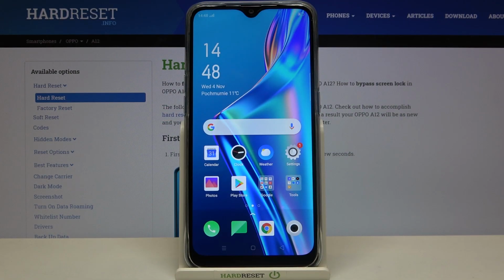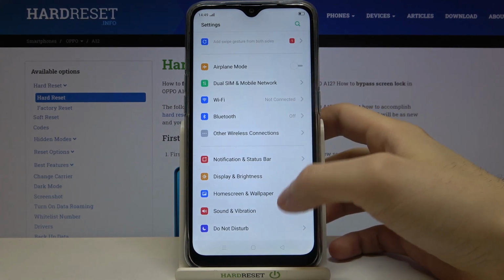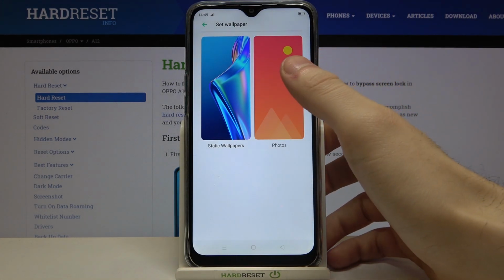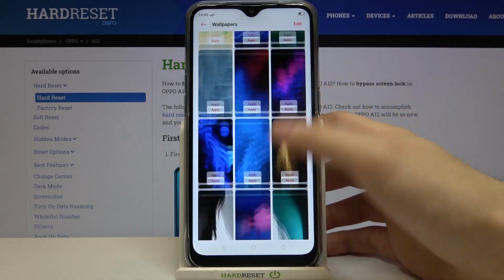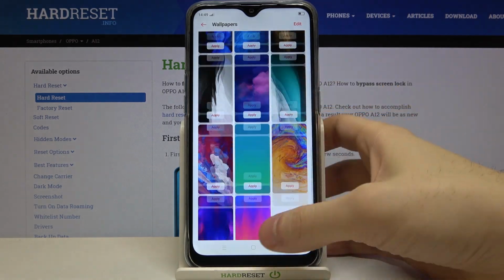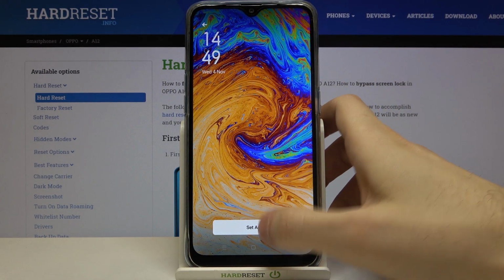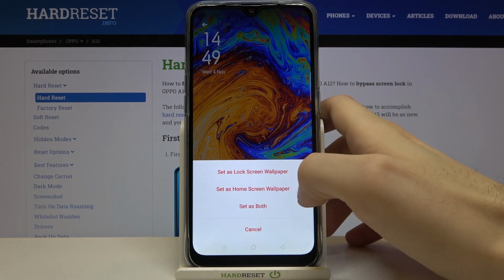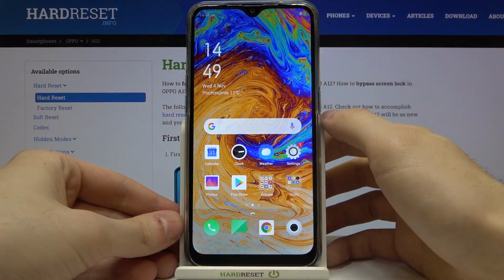How to Change Wallpaper in OPPO A12 – Refresh Display Look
In today’s tutorial we would like to show you step by step how to get into proper settings in order to set up a new wallpaper for your Oppo A12. If you are bored with your current wallpaper, then this a the right time to change it. Follow our few steps and smoothly learn how to choose the wallpaper from your gallery or select one from system wallpapers.

How to Set Up wallpaper in OPPO A12? How to Change Wallpaper in OPPO A12? How to find wallpaper gallery in OPPO A12? How to refresh display in OPPO A12? How to change Lock Screen in OPPO A12?